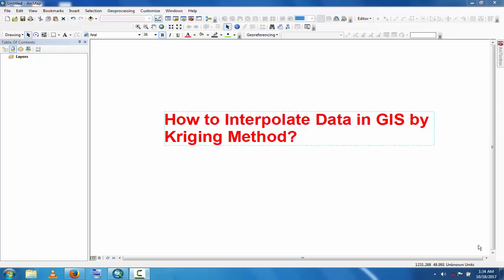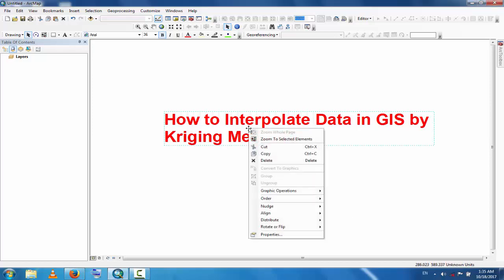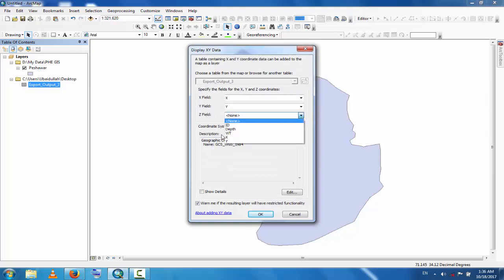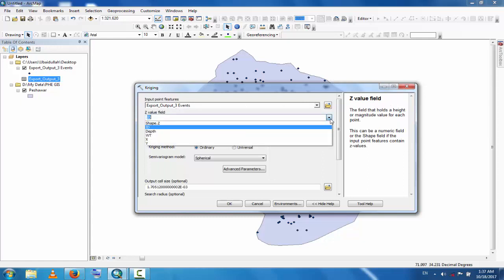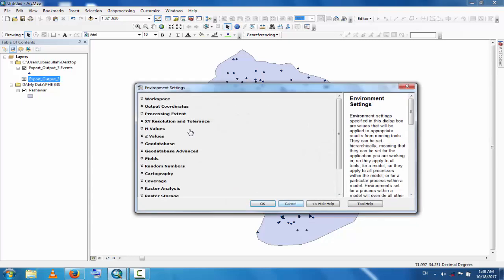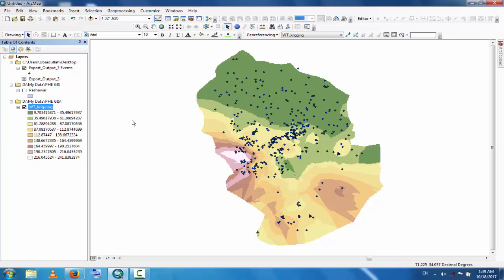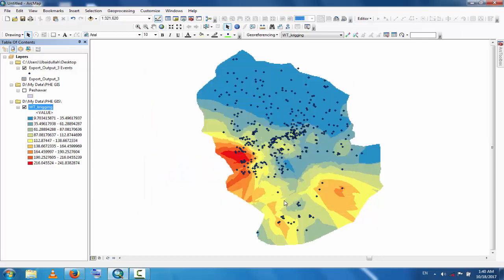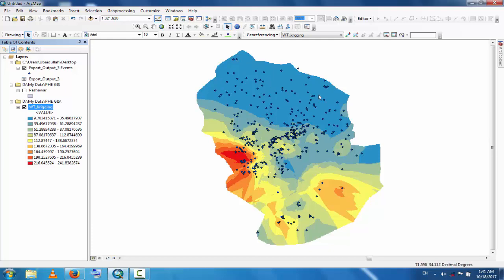Kriging Estimation Technique in GIS || Interpolation by Kriging Technique in GIS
This tutorial is about Kriging Technique for interpolation in GIS.
Kriging is a group of statistical techniques to interpolate the value of a random field  at an unobserved location from observations of its value at nearby locations.
Hope you will find it best for learning as BEST SOLUTION LINE.